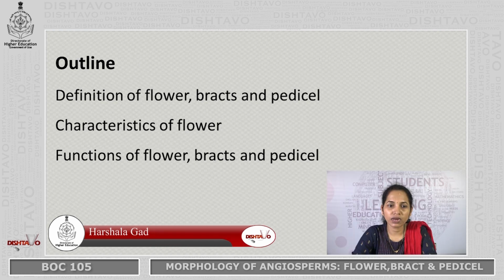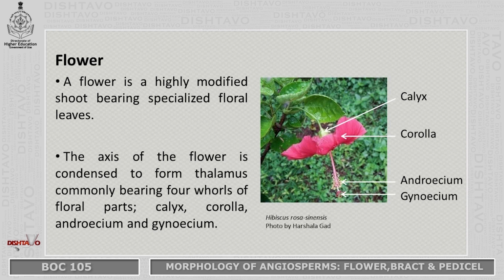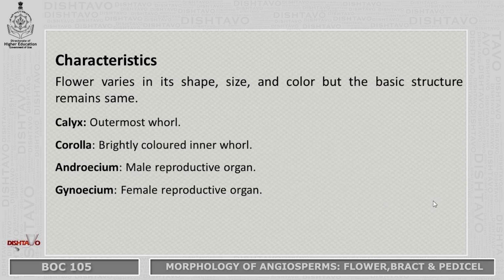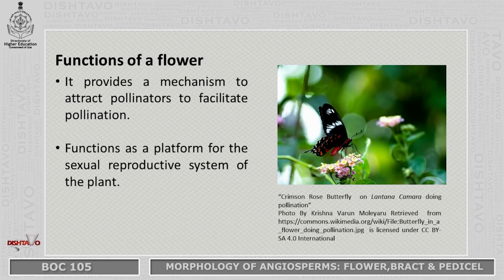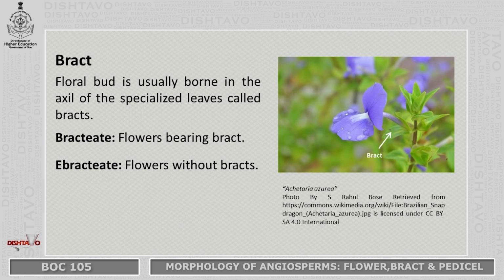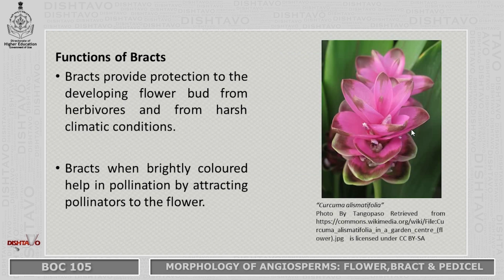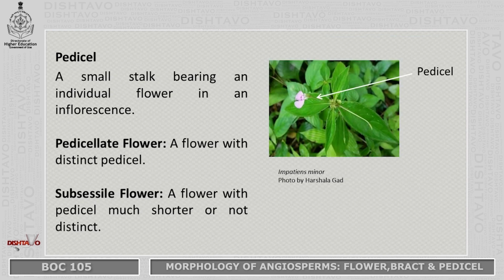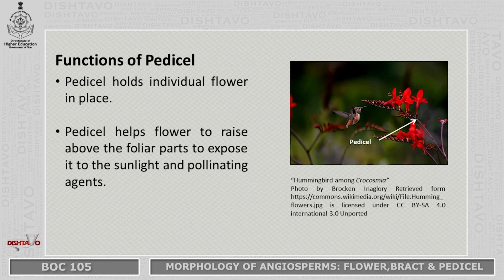17 || BOC 105 || Morphology of Angiosperms - Flower, Bract and Pedicel.